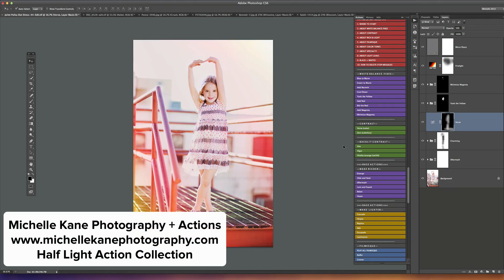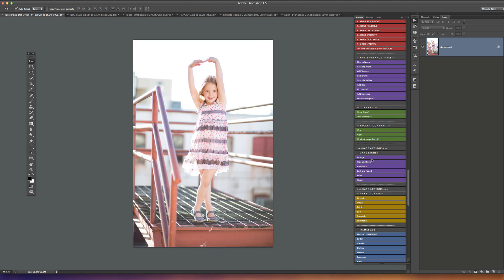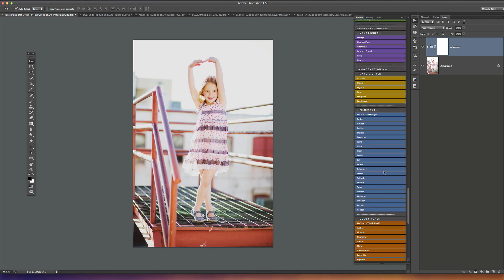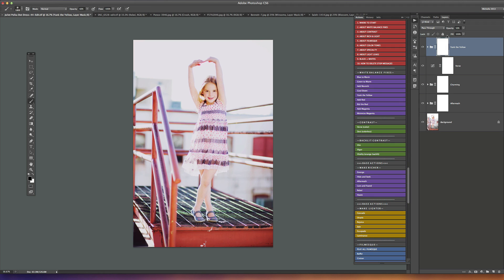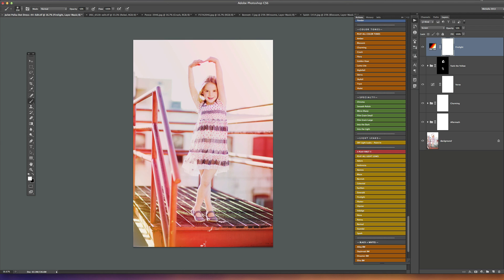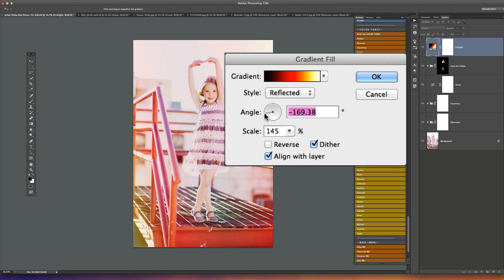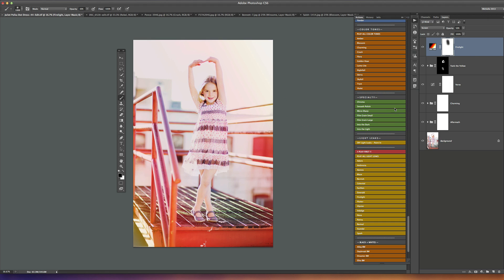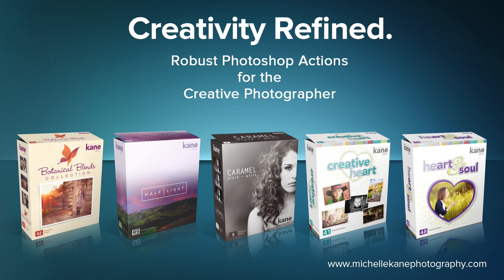How to Edit a Backlit Photo + Add Light Leaks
Step-by-step editing process of editing a backlit photo and adding a light leak using the Michelle Kane Half Light Photoshop actions.